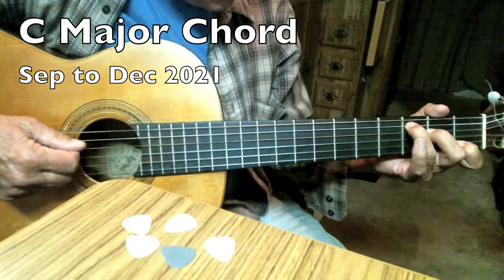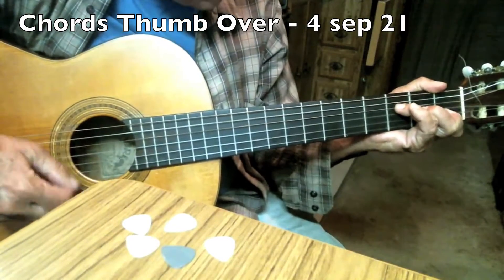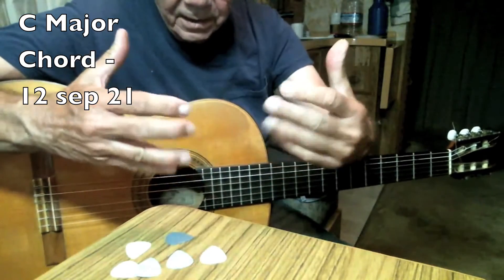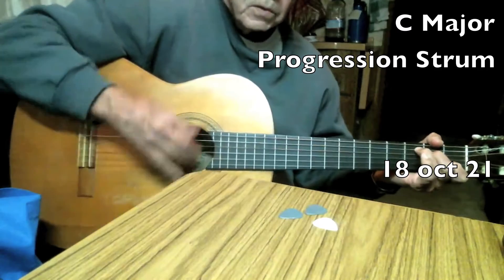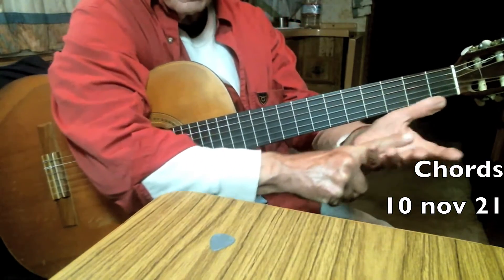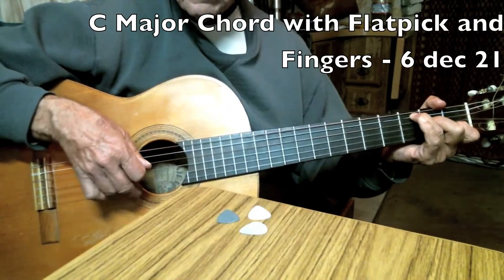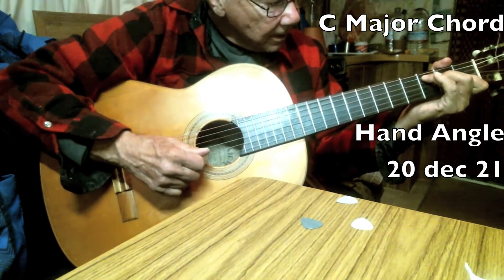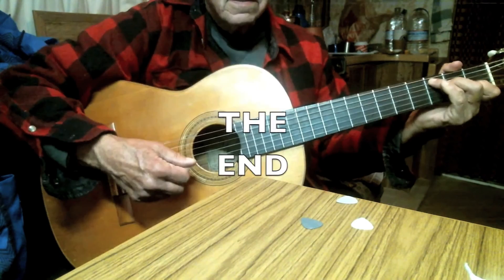C Major Chord Aug to Dec 2021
I want the C Major progression in First Position - as clean as may be possible

it is a difficult chord for the guitar so it gets a high priority - put a lot of work in on this one - middle c is midway between male/female voices (approximately, on average etc. etc.), the main reason i think for its importance - thats my idea at the moment anyway